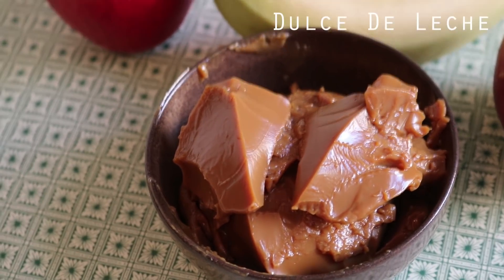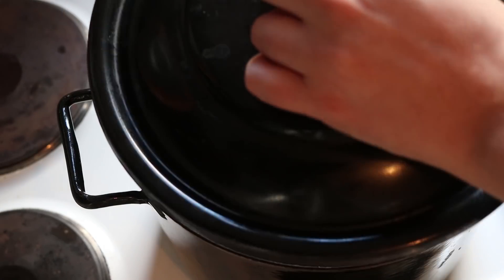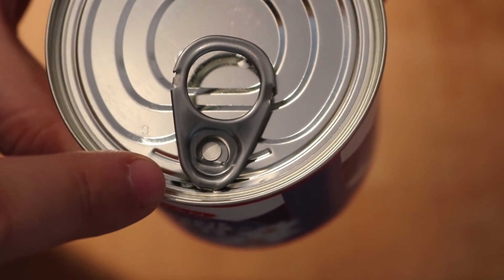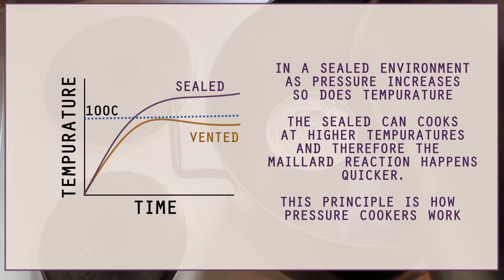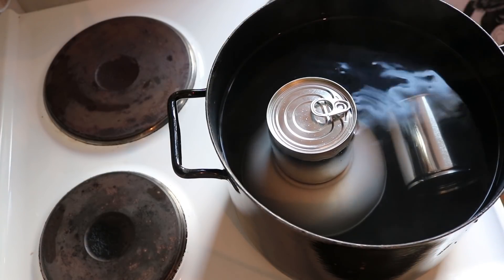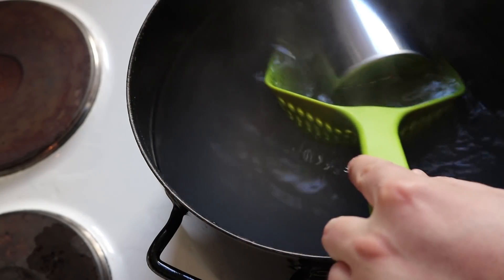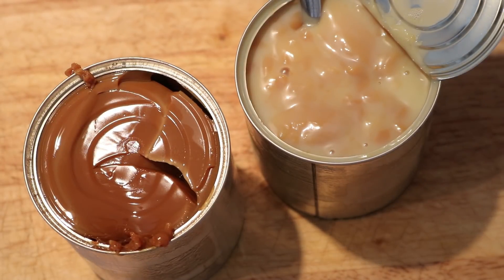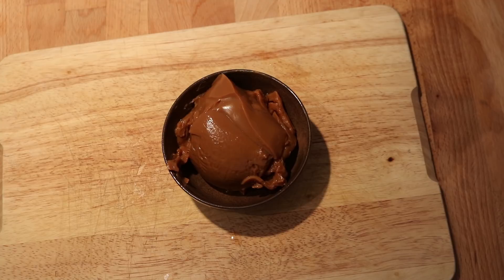Dulce De Leche Recipe - An Experiment in Cooking with Pressure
Today I made dulce de leche from condensed milk using two different techniques. I will talk a little about the science behind using pressure to cook stuff faster. The recipe just requires sweetened condensed milk.